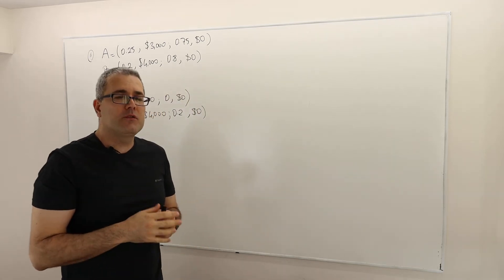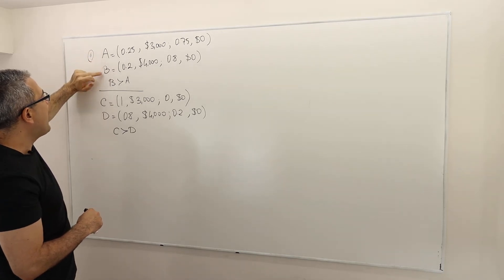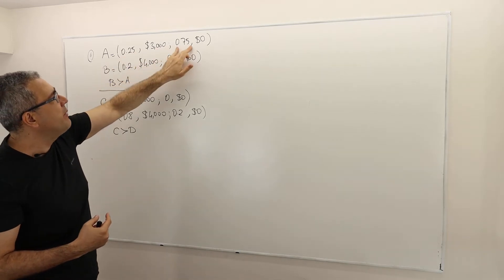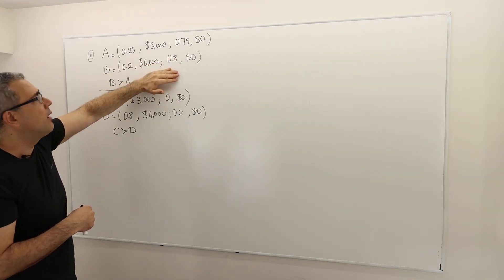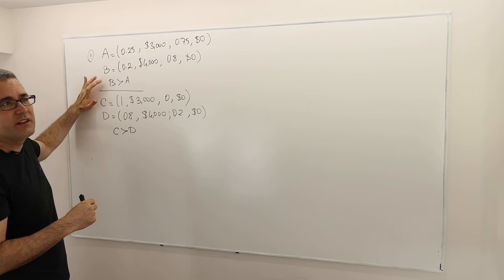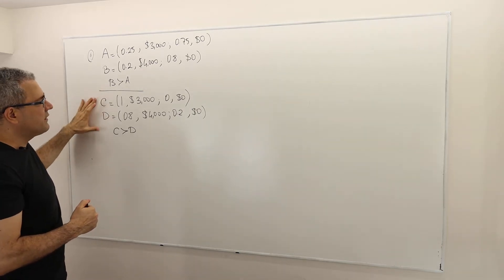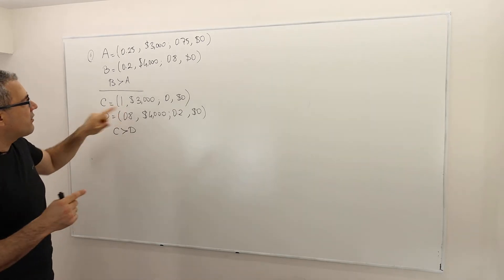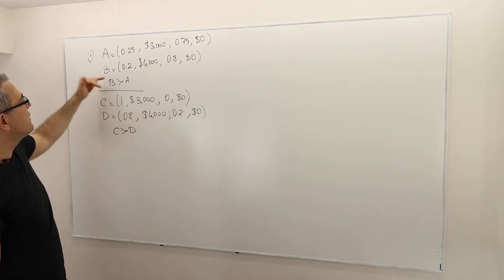(M5E5) [Microeconomics] Expected Utility Theory at Work: A Numerical Example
In this episode, I work on an important numerical example that help us understand how we can apply expected utility theory.